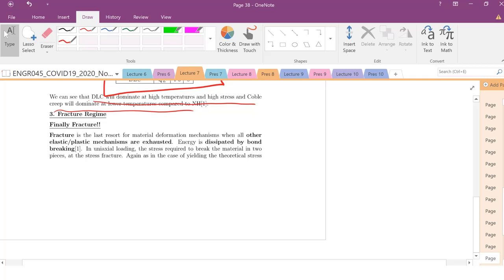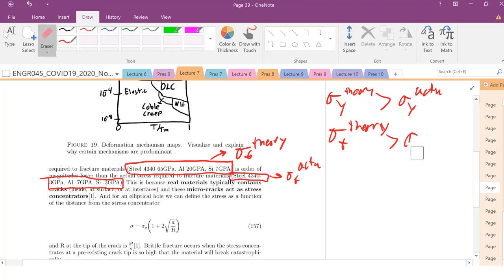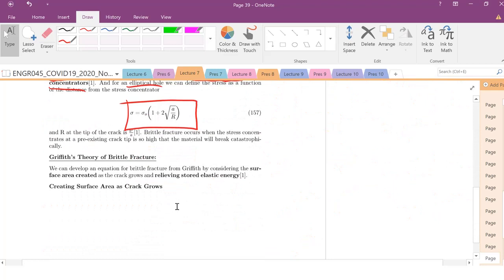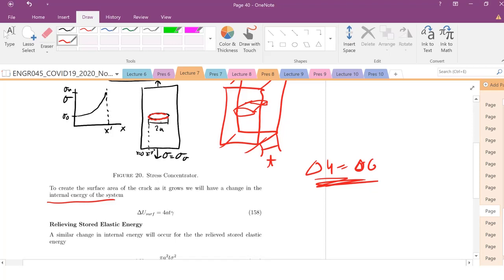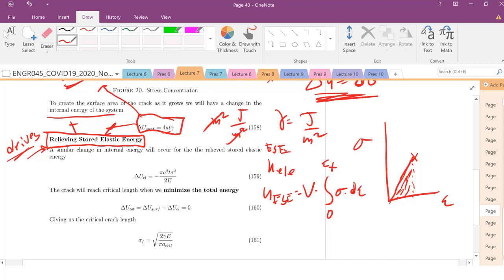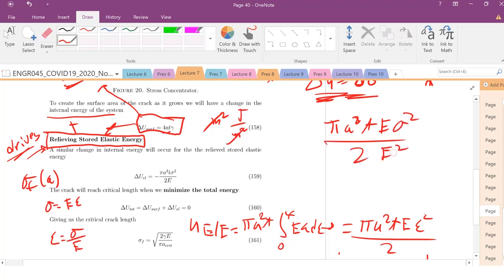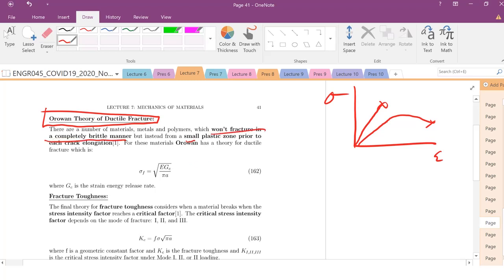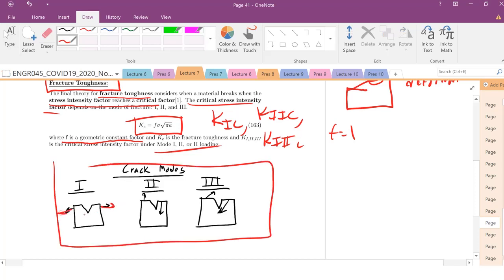Lecture 7: Fracture Mechanics: Griffith and Orowan Fracture and Fracture Toughness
Fracture mechanics are derived using Griffith and Orowan equations. Also fracture toughness and critical crack size is also illustrated.